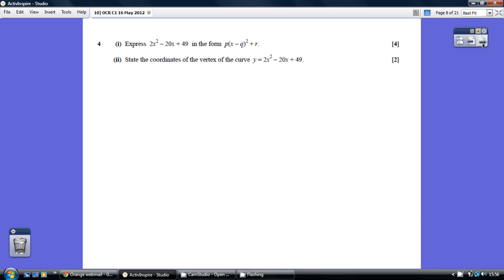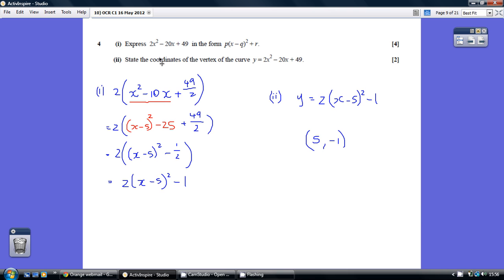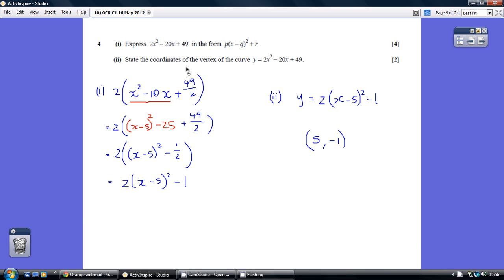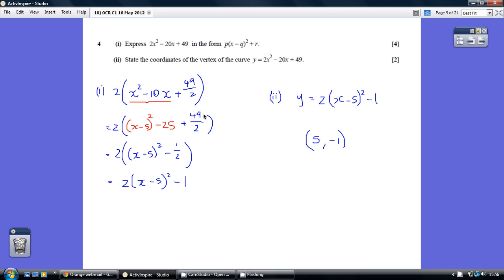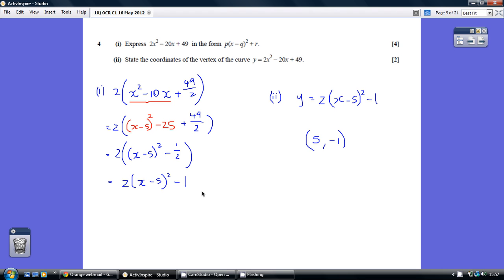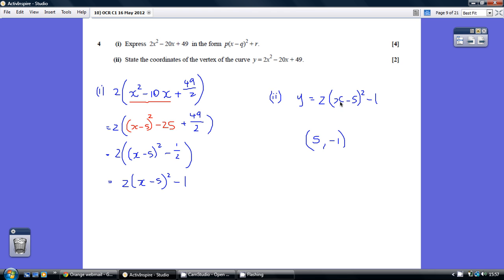10) OCR Core 1 - 16 May 2012 Q4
10) OCR C1 - 16 May 2012 Q4